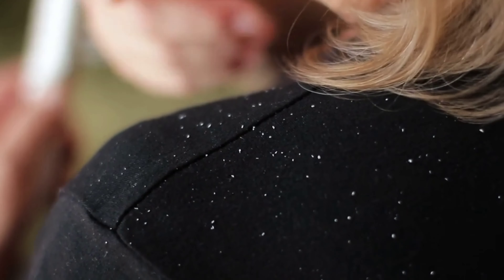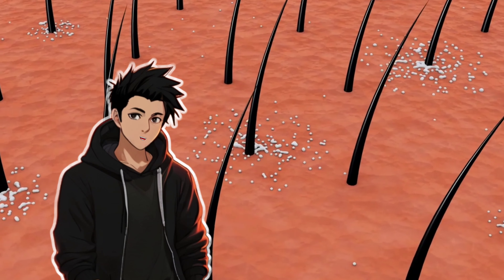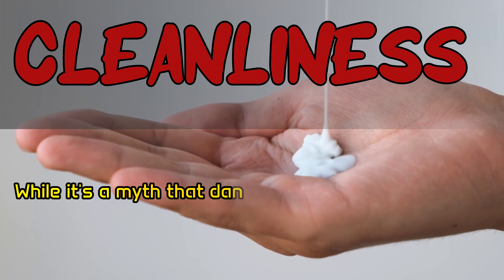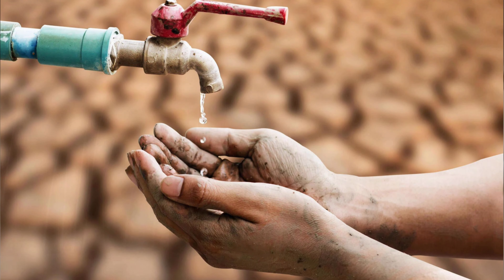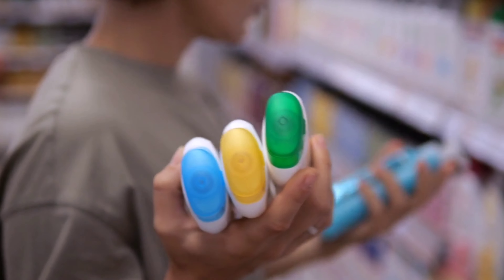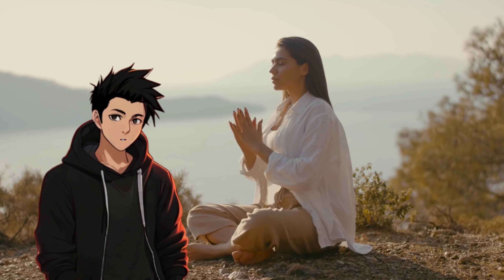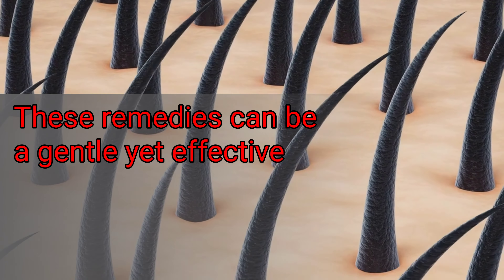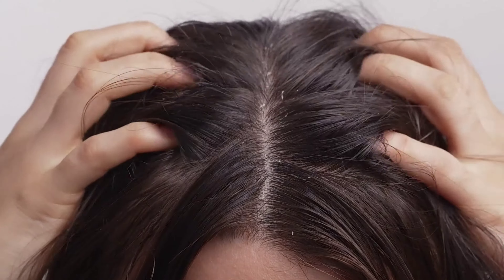10 Ways to Fight Dandruff | Essential Tips!"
Are you tired of dealing with pesky dandruff? Look no further! In this comprehensive guide, we unveil 10 proven methods to tackle dandruff once and for all. From natural remedies to specialized treatments, we've got you covered. Say goodbye to embarrassing flakes and hello to a healthier scalp. Watch now and reclaim your confidence!